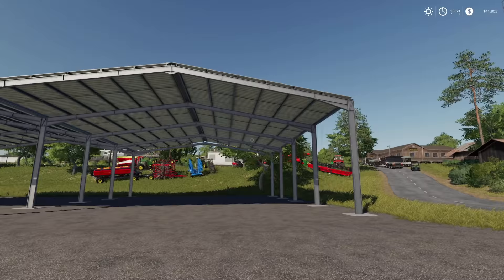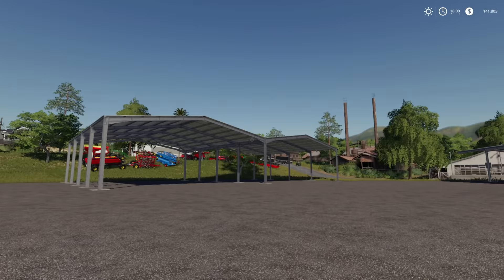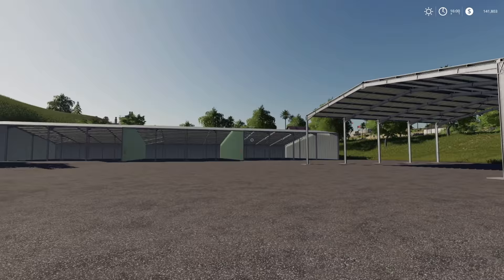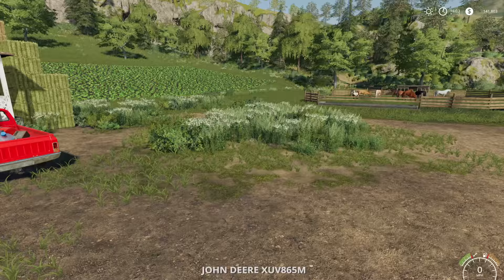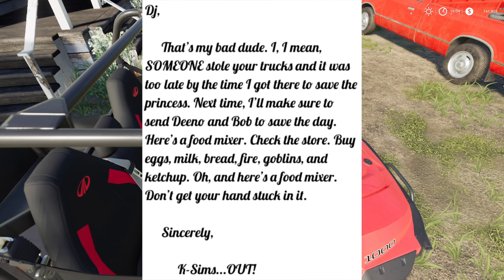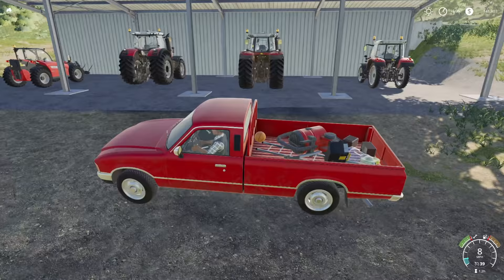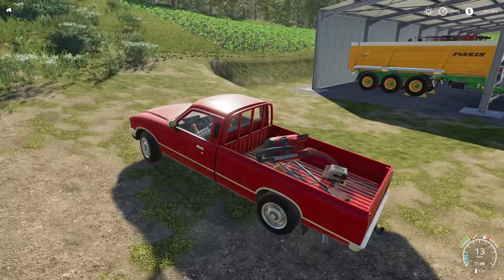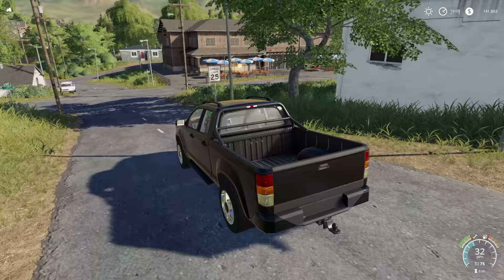NEW LOOK FOR THE GOHAMCO | Ravenport E11.5 | Let's Play FS19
Some say "Who's Deeno and Bob?" I'm wondering the same thing. Klutch is off his rocker on a super glide skateboard for crazy people! But I got my trucks back and a new food mixer, so nothing to worry about.

Editing Computer